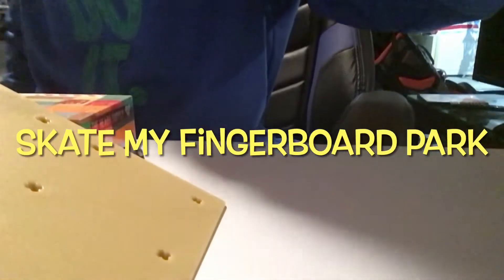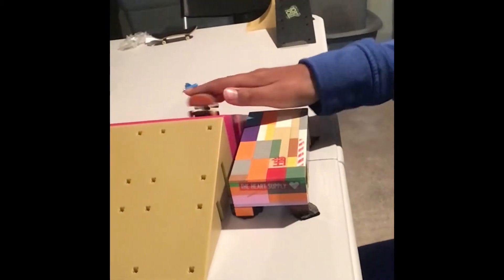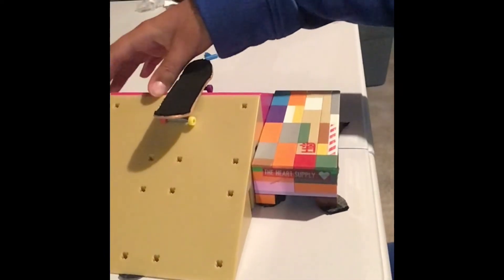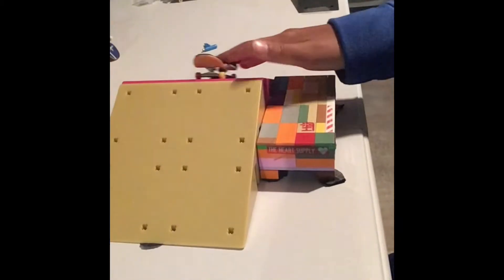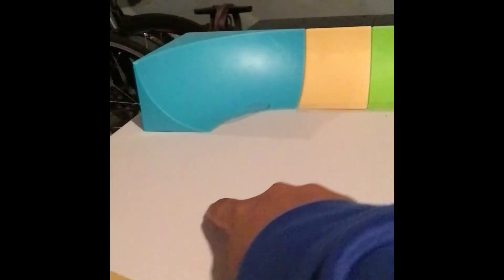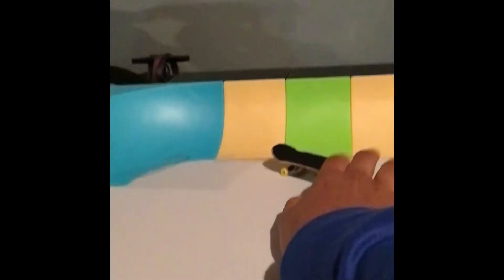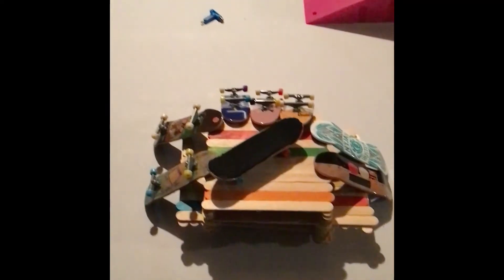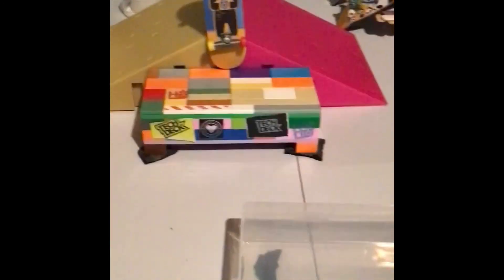Time to skate the fingerboard park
Today I am going to make a fingerboard park.